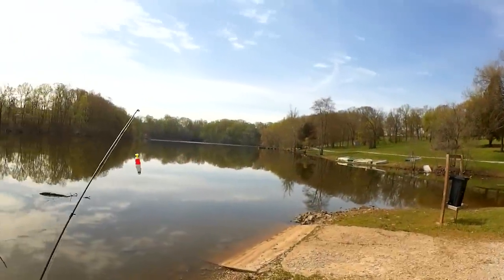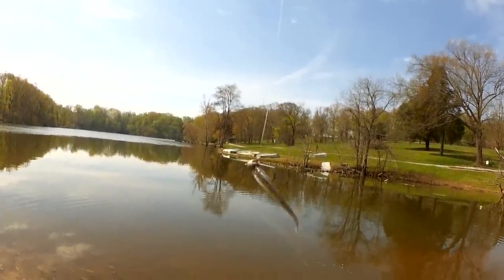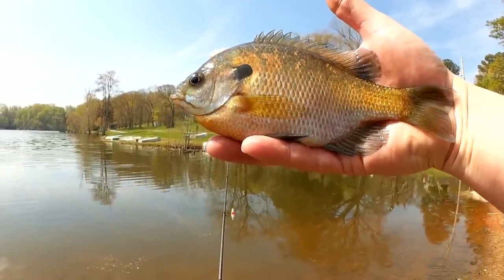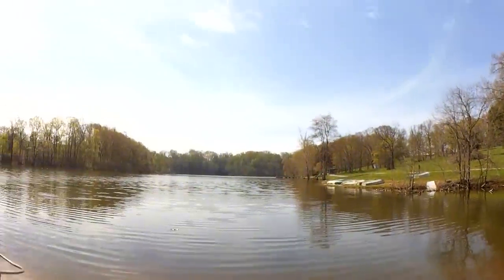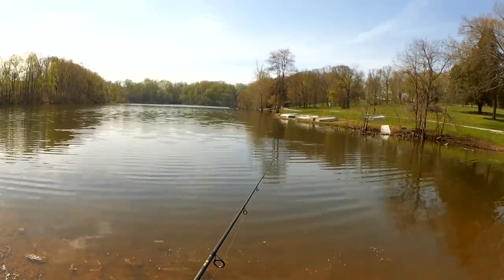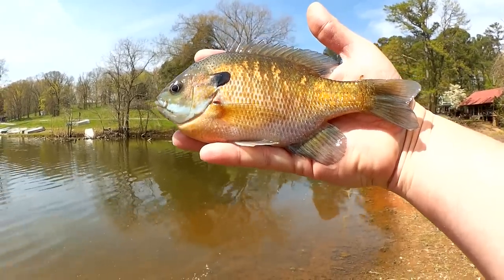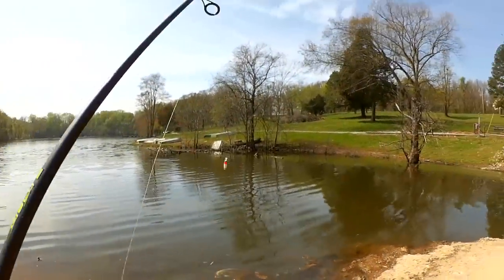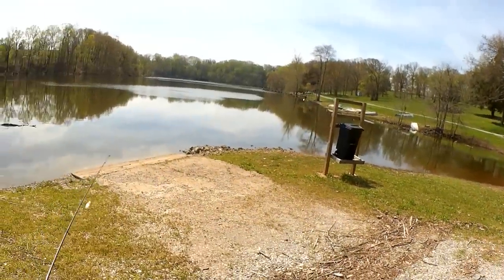How to Catch JUMBO Bluegill the Realistic Way! (Easy Bluegill Rig)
Curious about how to catch jumbo bluegill the Realistic way? This easy bluegill rig catches big bluegill with ease! This simple fishing rig consists of a jig head, a float, and a Gulp minnow. Now that the water is finally warming up a bit, the bluegill are on the move. From the bank I am able to catch a bunch of large jumbo bluegill. These fish are big enough to eat. If you suspect there are large bluegill in the area, this this jumbo bluegill rig. You just might catch the biggest bluegill around, and on such an easy rig!

Send mail to the show here:
Realistic Fishing

Awesome Patrons: A Guy From Denmark - Scott Hettel - Chue Lee - Scott Kidder - Clinodev - John David - Daniel Lightsey - Joshua Johnston - Gail Hayes - Jay B  - Jason Compton - AD Robles - Marlo C. - Nathaniel Reynolds - Hansen’s Craftory - Michael and Susan Ziegler - B Turtle - Nicole Lydon - Shawn Grimes